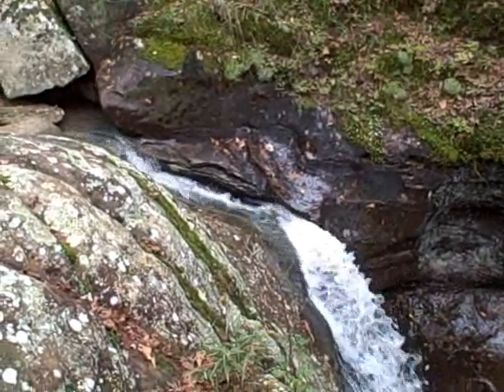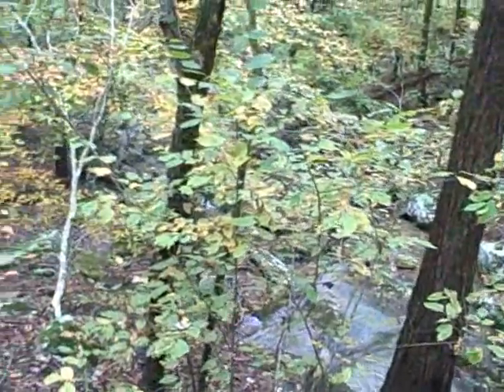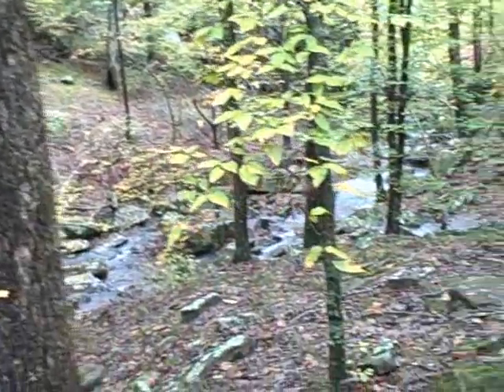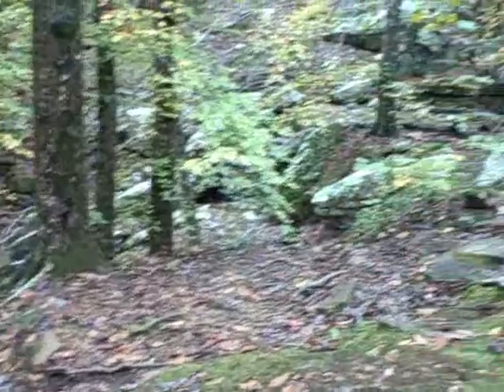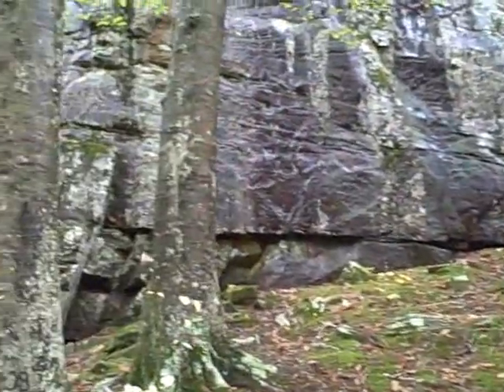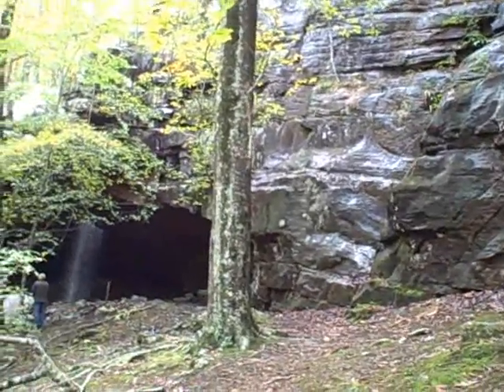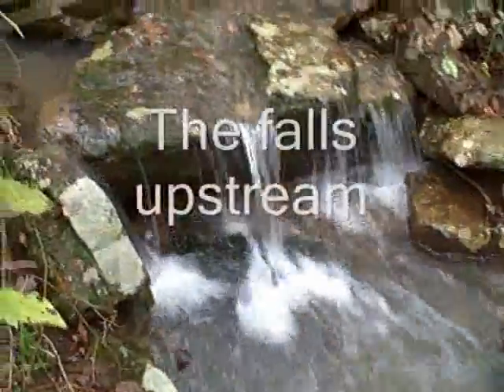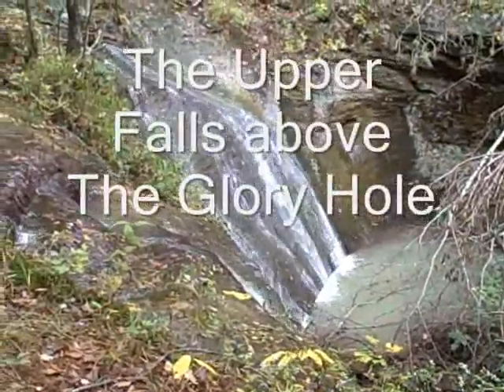The Glory Hole Waterfalls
The Glory Hole is located in Newton County Arkansas . To get to the falls take Hwy 16/21 east out of Fallsville for 5.7 miles. Its not marked.